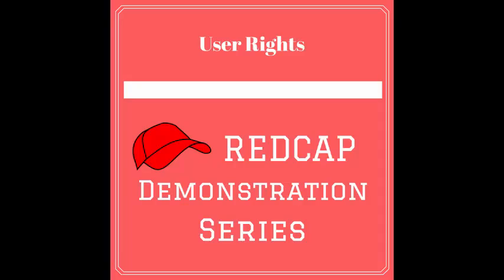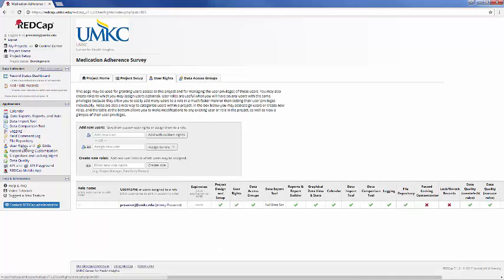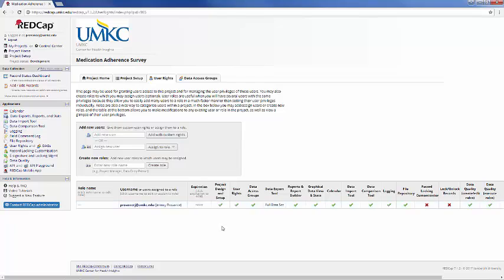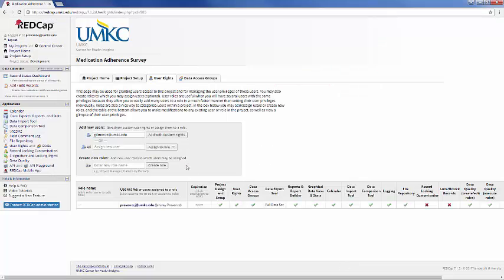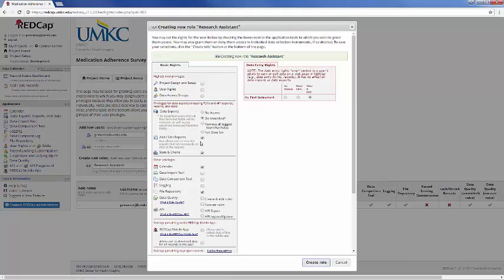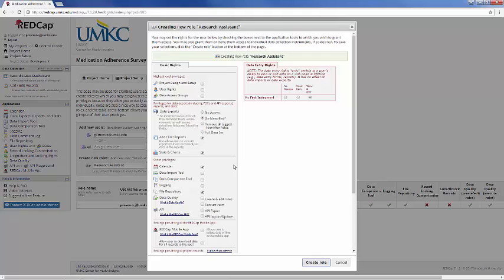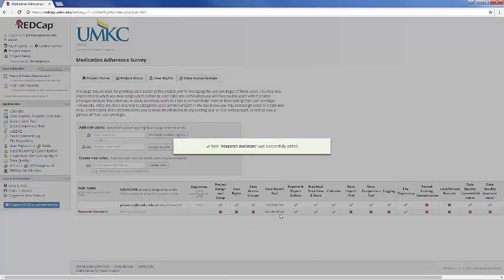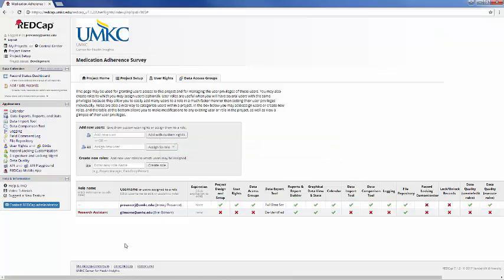User Rights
Jeremy walks you through adding users to a project